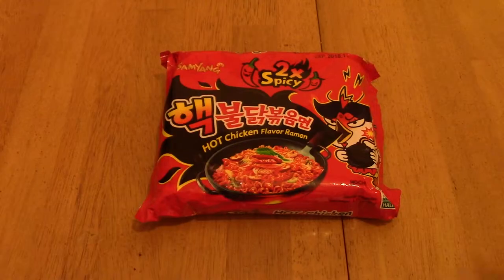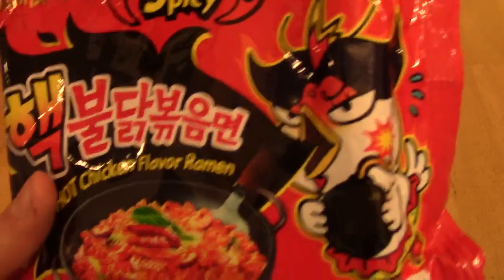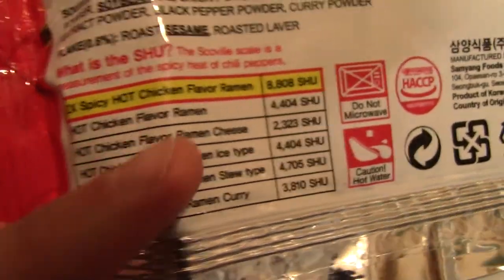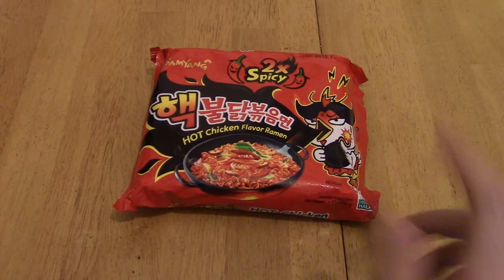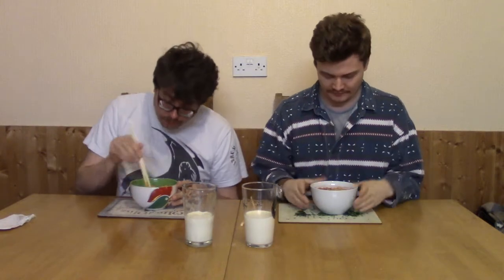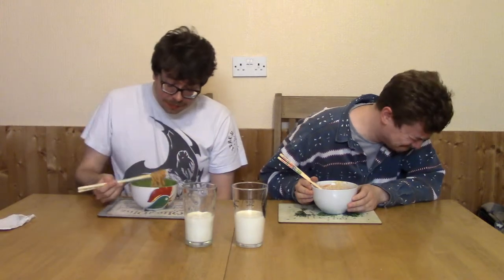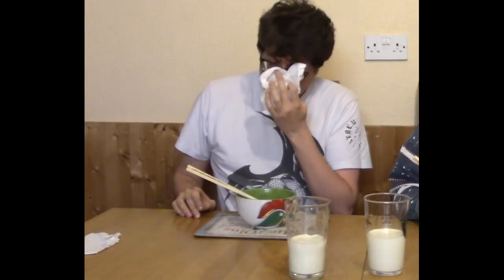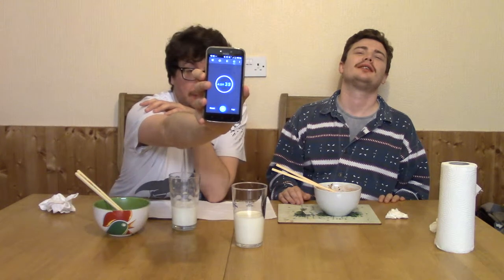Ramen Review: Samyang 2X Hot Chicken Ramen (The Movember Special)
Just when we thought ramen couldn't get any spicier...

Social Media